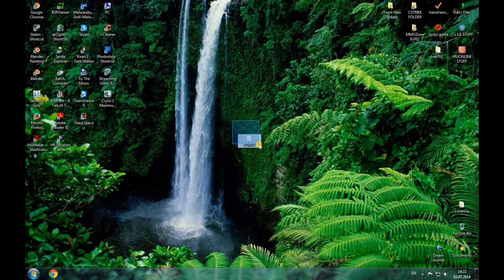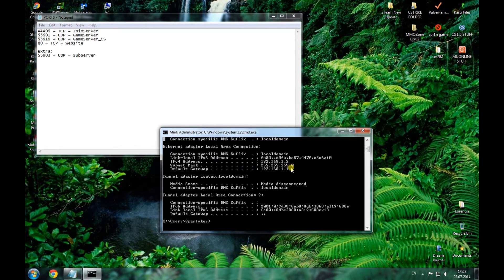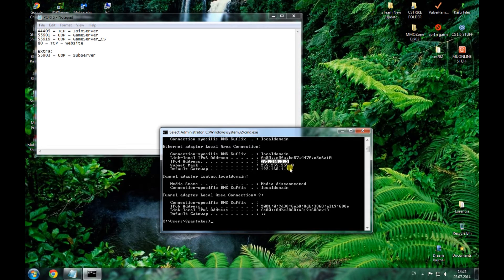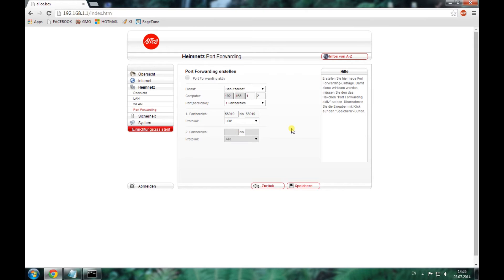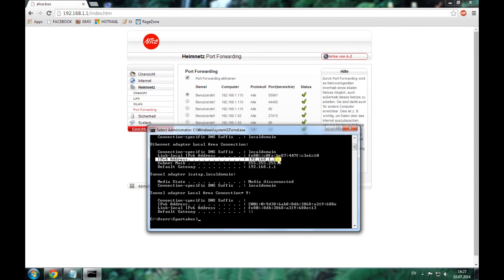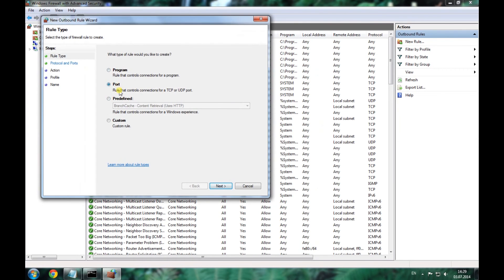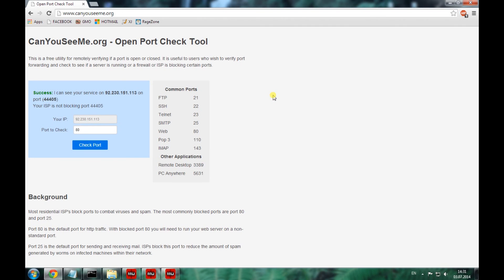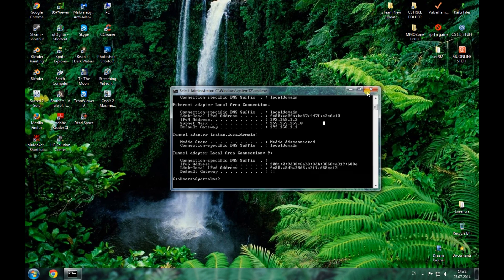How to open Ports for MuOnline (and other games)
In this tutorial you will learn and find out the basics of portforwarding for MuOnline and some tipps.

If you are using VPS/HOST just enable the ports through Firewall Advanced settings :)

[Tutorial] How to open Ports for MuOnline (and other games) through your router/modem